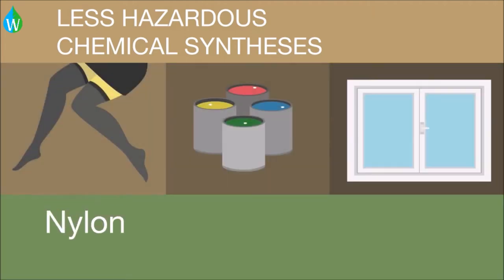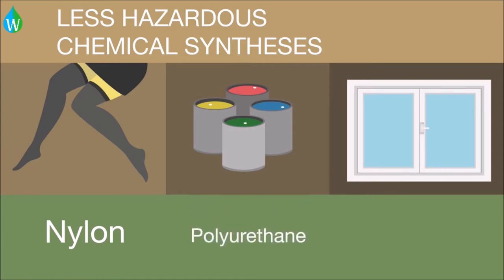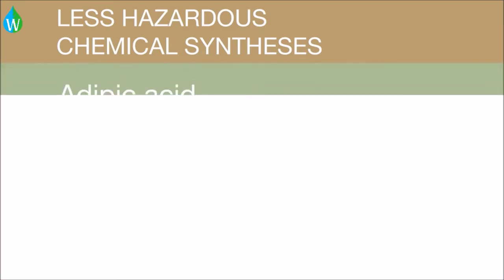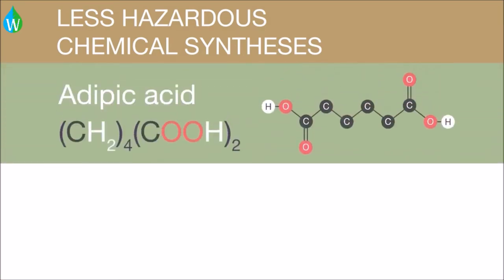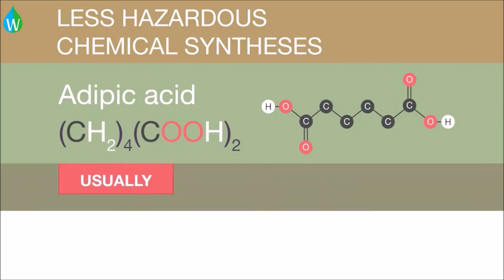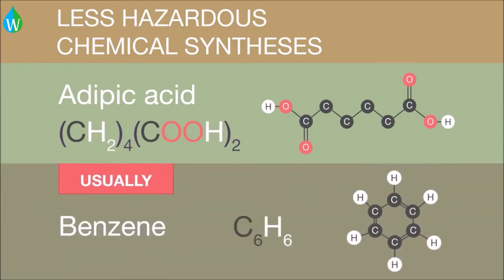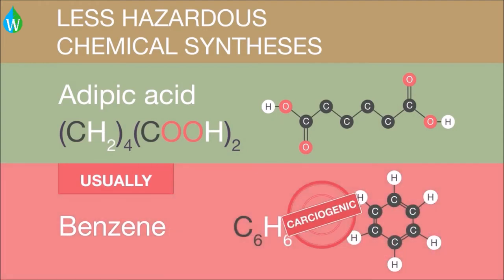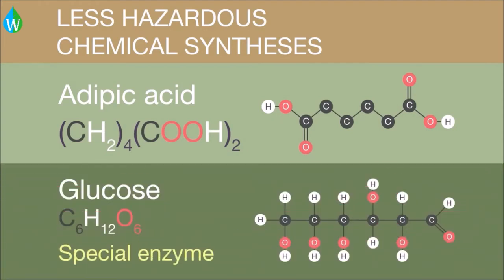Less hazardous chemical synthesis | Green chemistry- Principle 3 | Waterpedia Environmental Learning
Learn about the lessening of hazardous chemical synthesis - green chemistry principle 3 as part of WELS (Waterpedia Environmental Learning Series)

- a wiki-based openly-editable (for all registered users) free-content collaborative environmental encyclopedia project initiated by the people, for the people in the environment and sustainability sector.

AV Credits: FuseSchool.